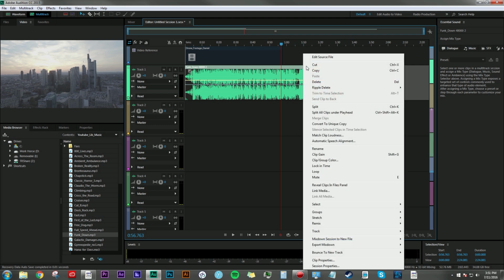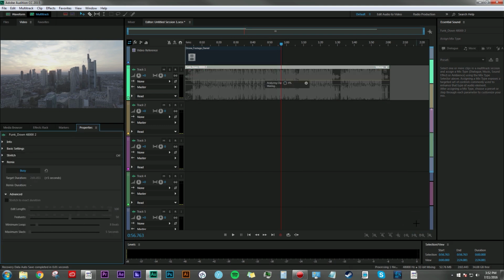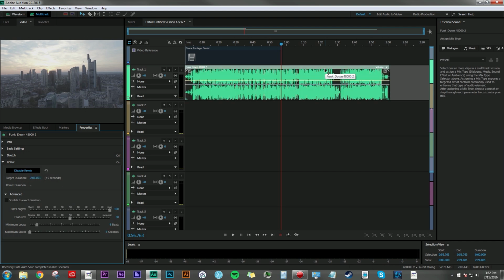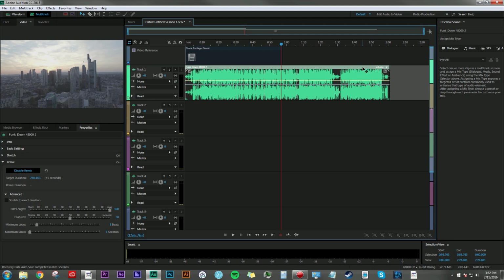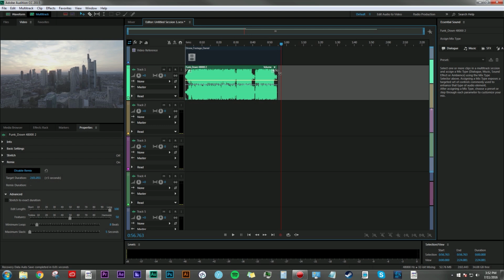How To Remix Your Music - Use Adobe Audition To Remix Your Music For Your Project!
Let Adobe Audition do all the hard work for you! In this tutorial, I show you how to utilize the Remix tool that automatically makes edits to your music so that you can fit any span of time!